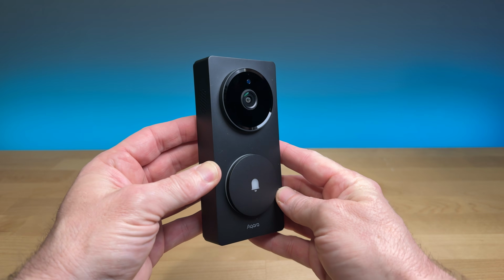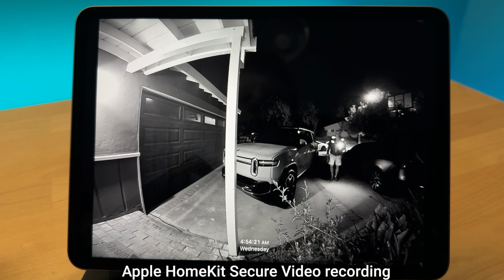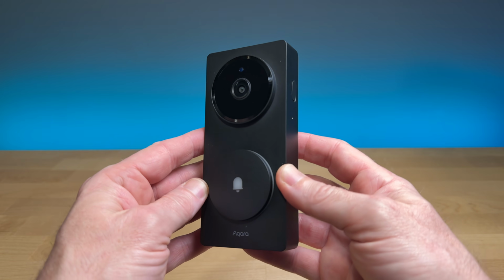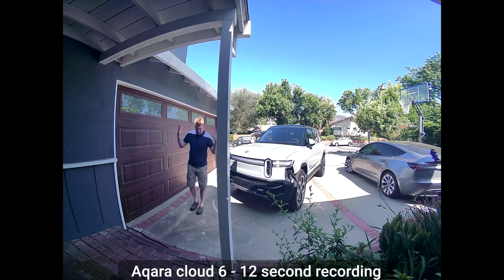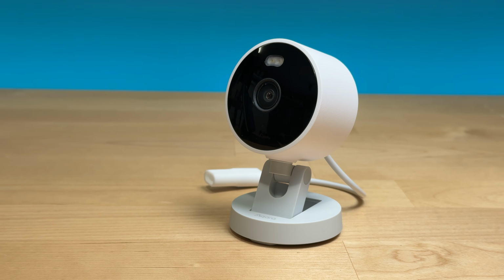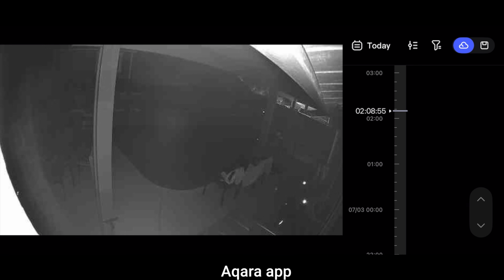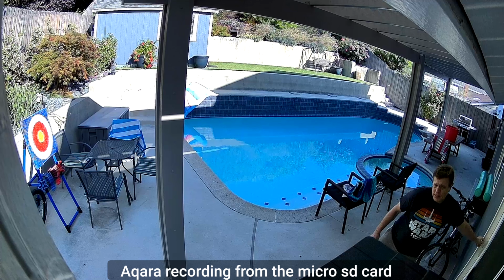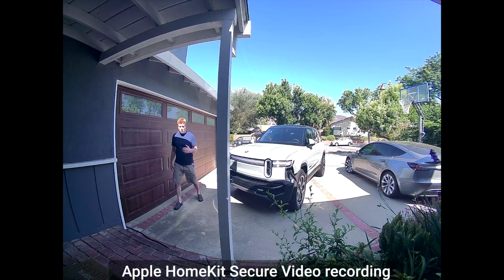NEW Aqara G410 Video Doorbell & G100 Outdoor Camera: A Great Combo!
🔺Prime Days Deals

Chapters:
00:00 Introduction
01:43 G410 Video Doorbell
03:04 G410 Chime & Storage
03:25 Local Recordings
04:33 Using Chime and Doorbell
05:43 Additional Features
07:05 G410 Sample Footage
09:50 G100 Outdoor Camera
11:31 Local Storage
12:46 Why Apple HomeKit Secure Video
13:59 Additional Features
14:52 G100 Sample Footage
16:02 Pros of Both
16:52 Negatives of Both